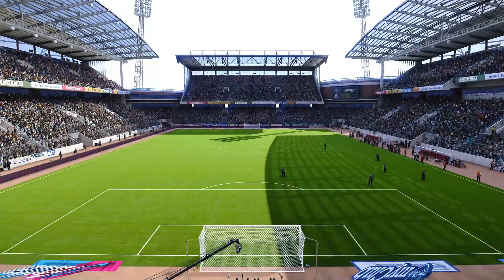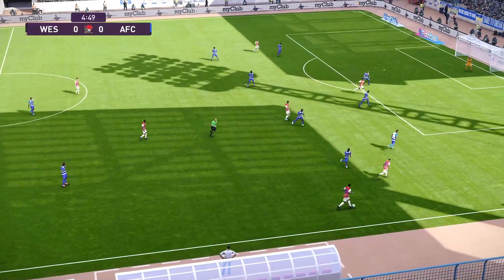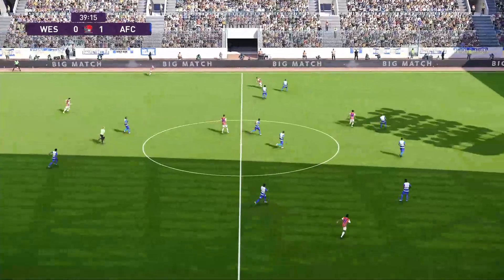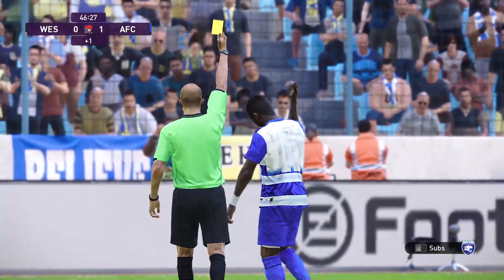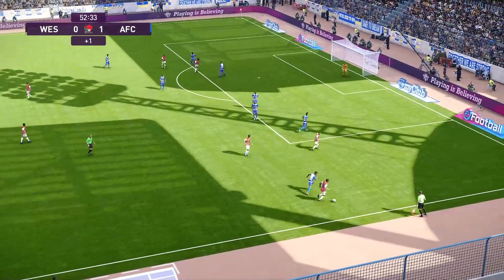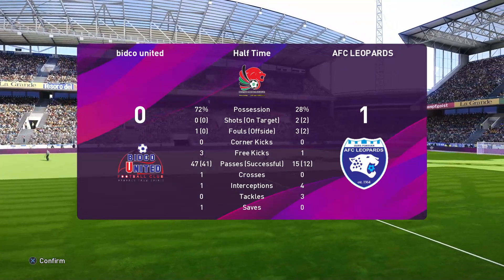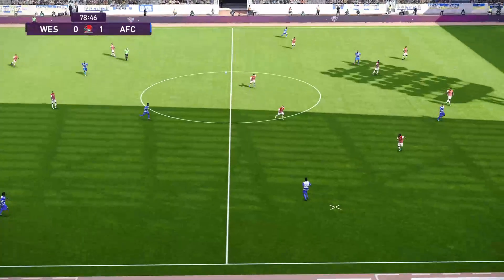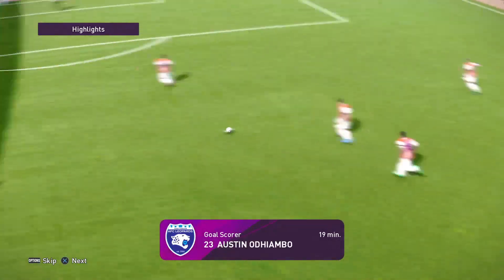⚽ Bidco United vs AFC Leopards ⚽ | 🏆 kenya Premier League (4/12/2021) 🎮 pes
A simulation of the upcoming match in the kenya Premier League   ,  United      vs AFC Leopards

Bidco United      vs AFC Leopards  - kenya Premier League    (4/12/2021) - Full goals & Extended Highlights
Bidco United      vs AFC Leopards  - kenya Premier League    (4/12/2021) - Full Match

Bidco United
AFC Leopards
Bidco United      AFC Leopards

Bidco United    vs AFC Leopards
Bidco United    Vs AFC Leopards kenya Premier League
Bidco United    vs AFC Leopards kenya Premier League    2021
Bidco United     vs AFC Leopards kenya Premier League    4th December 2021